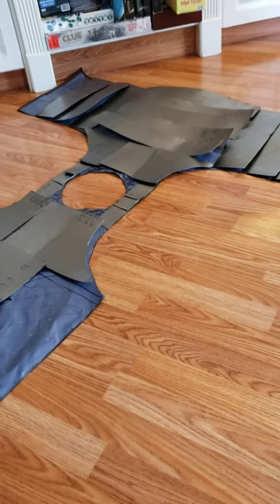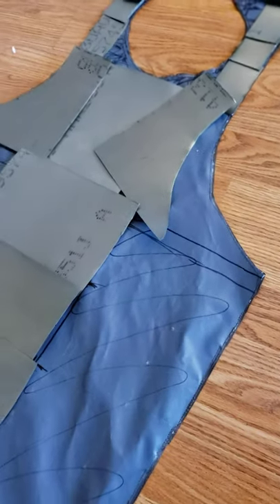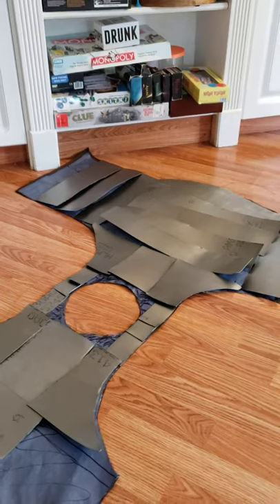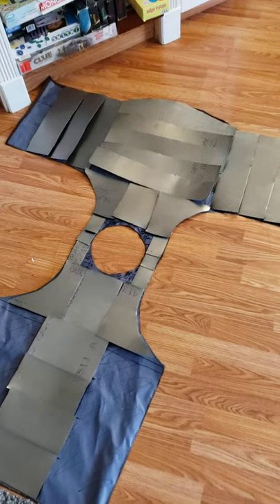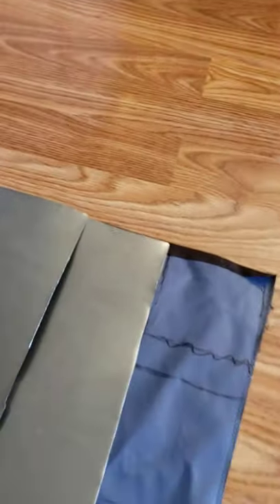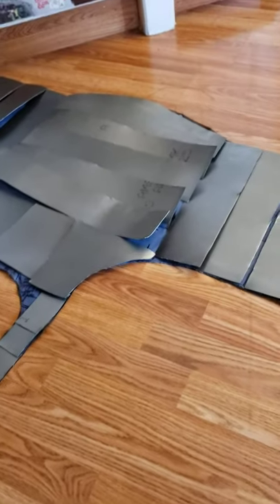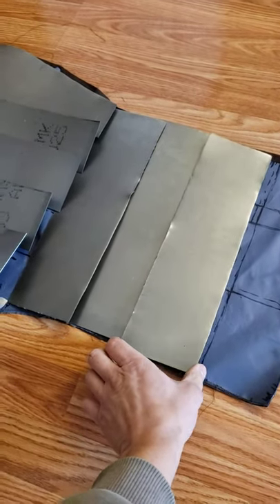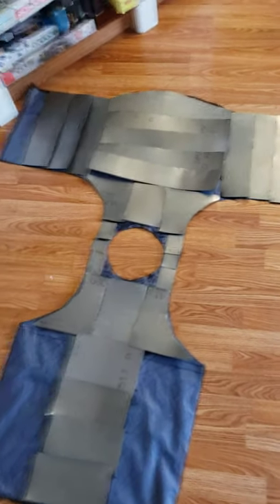Visby Coat of Plates Part 4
took me a year lol, but this is my next step.  hopefully it helps someone sometime.  I said part 3 in the video but this is actually part 4